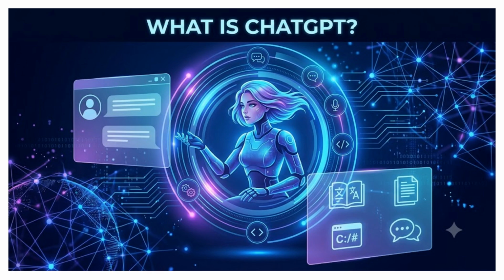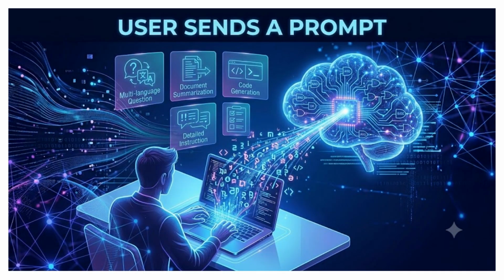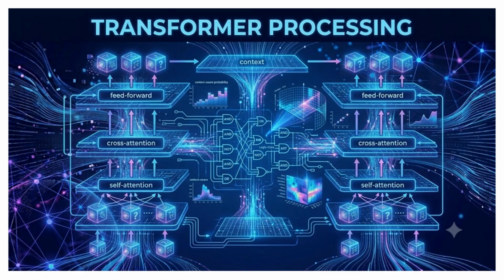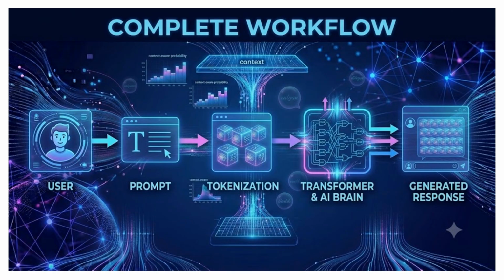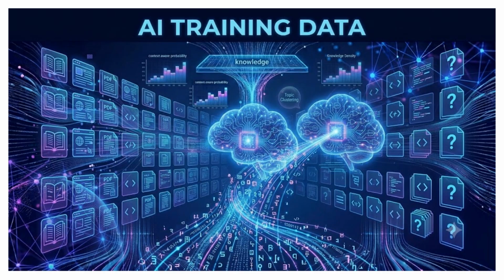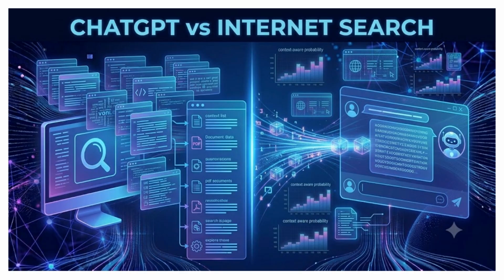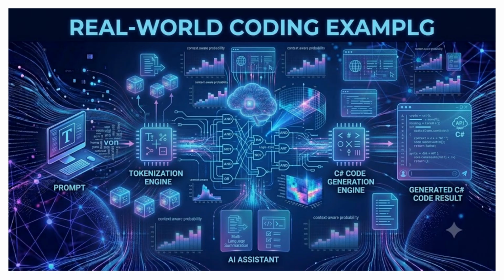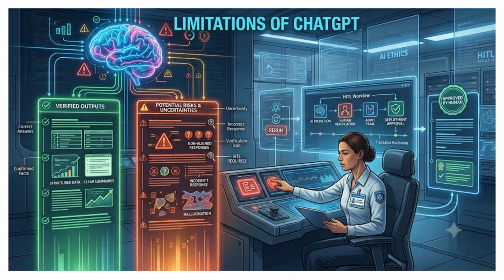How ChatGPT Works Explained | LLM, Tokenization, Transformers & AI Architecture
Have you ever wondered how ChatGPT actually works?

In this beginner-friendly lesson, you'll learn the complete workflow of ChatGPT—from the moment you type a prompt to the moment an AI-generated response appears on your screen.

We'll explore the technologies that power modern AI, including Large Language Models (LLMs), Deep Learning, Transformer Architecture, Tokenization, Natural Language Processing (NLP), and Neural Networks.

This lesson is designed for:

Edexcel International GCSE Computer Science students
A-Level and university students
Software developers
AI beginners
Anyone curious about how ChatGPT works

✅ Deep Learning & Transformer Architecture

✅ User Prompt Processing

✅ Tokenization Explained

✅ Transformer Processing

✅ Response Generation

✅ AI Training Data

✅ How ChatGPT Understands Language

✅ Behind the Scenes of ChatGPT

✅ ChatGPT vs Internet Search

✅ Real-World Coding Example

✅ Technologies Behind ChatGPT

✅ Why ChatGPT is Powerful

✅ ChatGPT Limitations

By the end of this lesson, you'll understand how ChatGPT generates human-like responses and why Large Language Models have transformed the field of Artificial Intelligence.